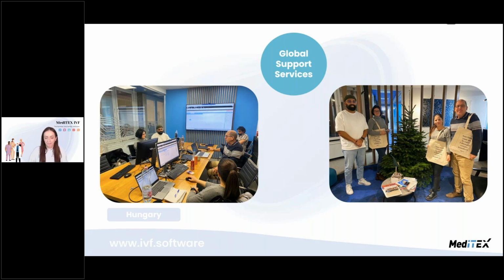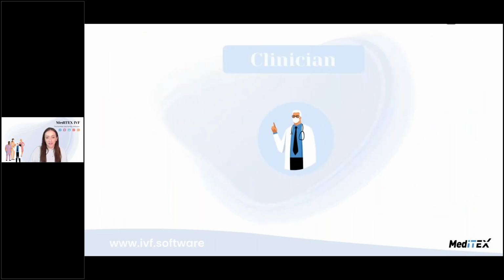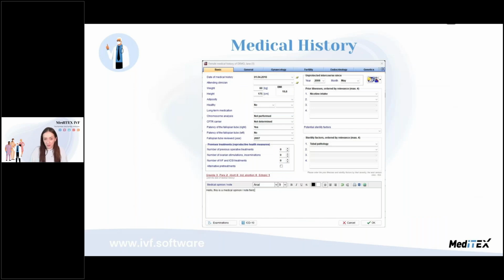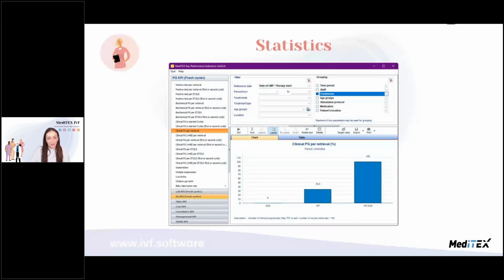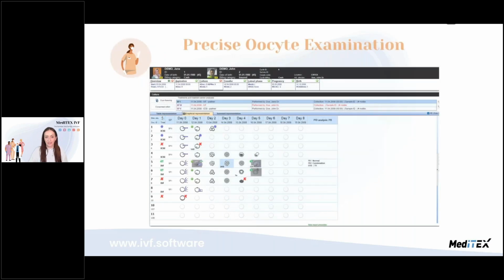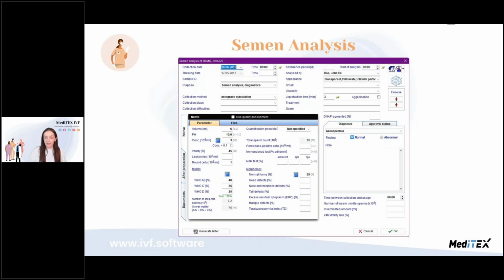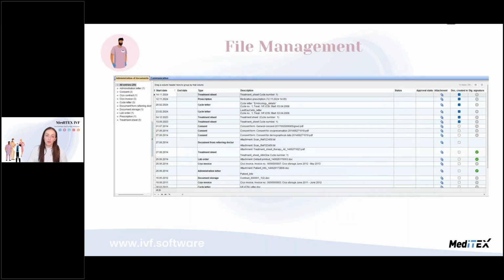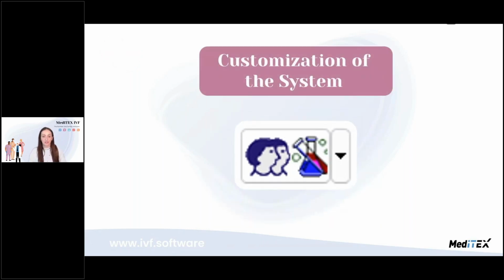Choosing the Right Fertility Software for Your Clinic! By MedITEX IVF (Webinar)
Ready to transform your fertility clinic's workflow?

In this recorded webinar, we show you how MedITEX IVF helps you digitize documentation, streamline communication between departments, and reduce time spent on administrative tasks—so you can focus on what matters most: your patients.

Whether you're currently using paper or considering switching to a better fertility software, this webinar is for you.

✅ See how MedITEX IVF supports doctors, embryologists, nurses, and clinic management
✅ Learn how to save time, avoid data loss, and increase efficiency
✅ Get a full walkthrough of key features and real-life benefits